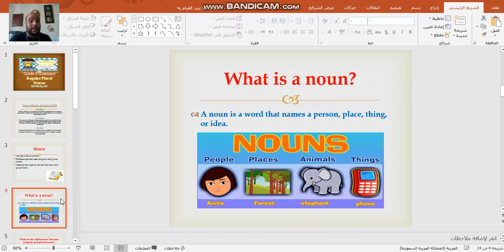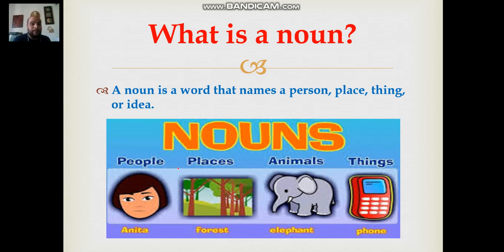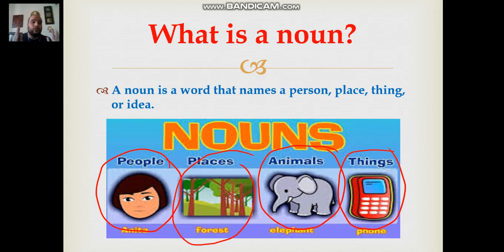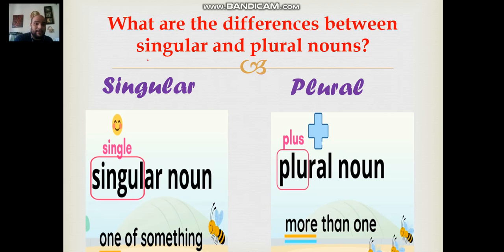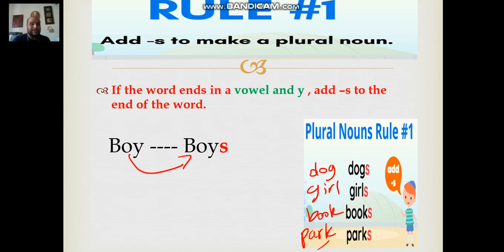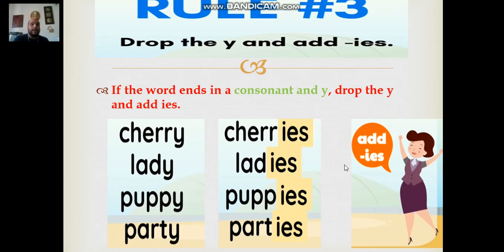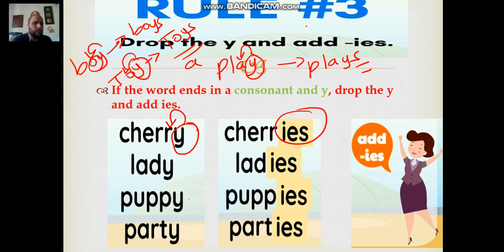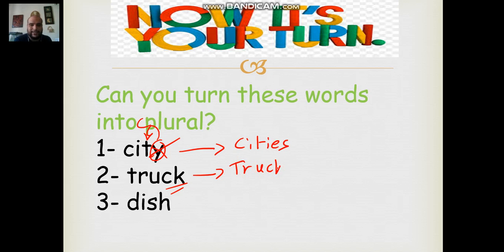Grammar week 9 grade 4